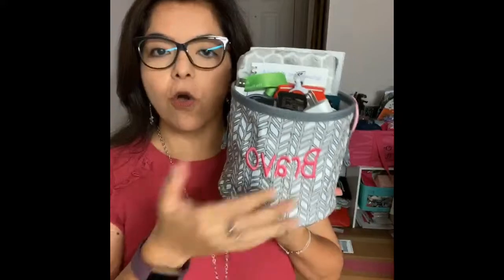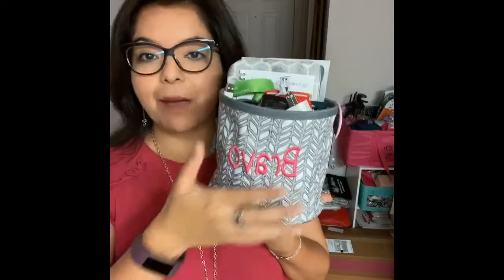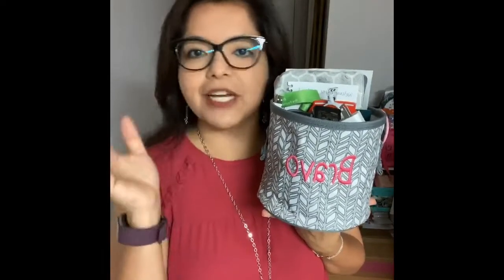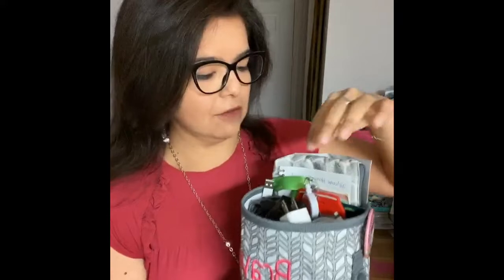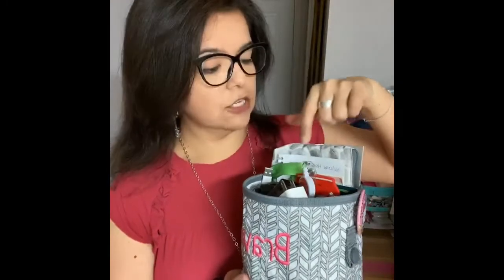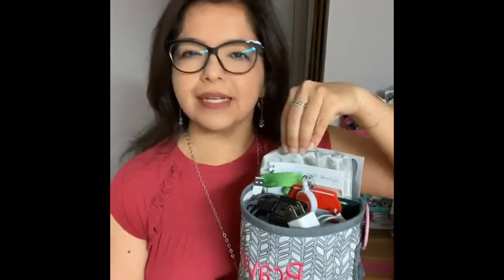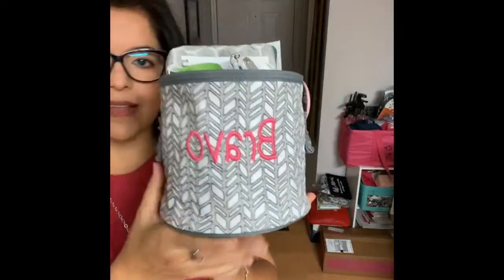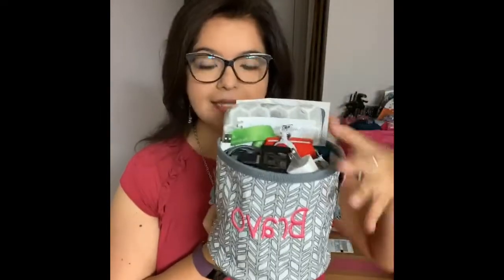Thirty One Exclusive Product: Cinch-Up Bin l MJs Purses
So excited to introduce the Cinch-Up Bin, available from Feb. 13-29 – while supplies last!

They're available at a great price of just $12 US and this versatile style comes in five prints, including three NEW Spring looks!

Charcoal Crosshatch
Stepping Stones
Indigo Burst (NEW)
Hedgehog Garden (NEW)
Rose Blush Metallic w/ Gold Dots (NEW)

Don’t forget to take advantage of the Small Utility Tote special!!!